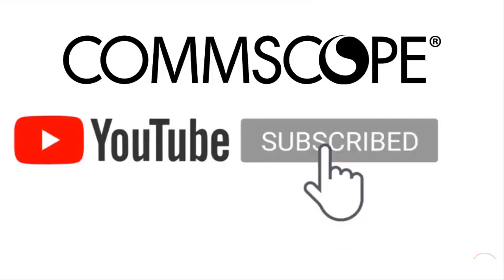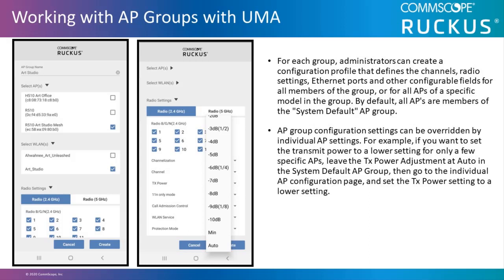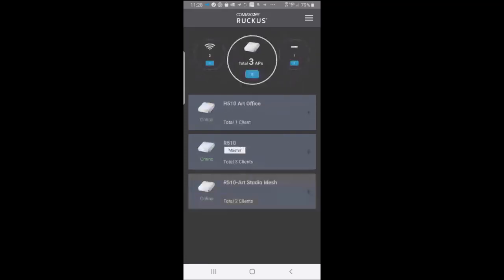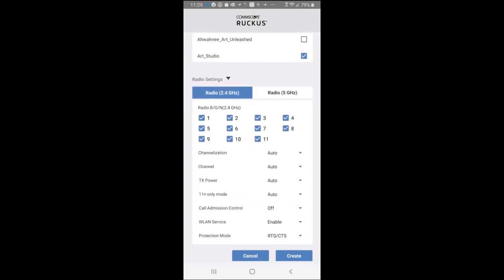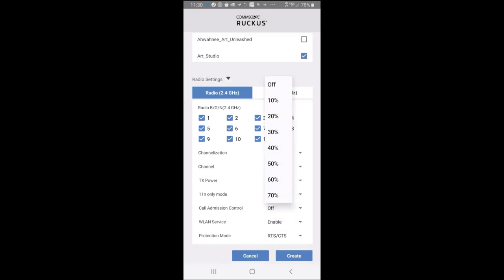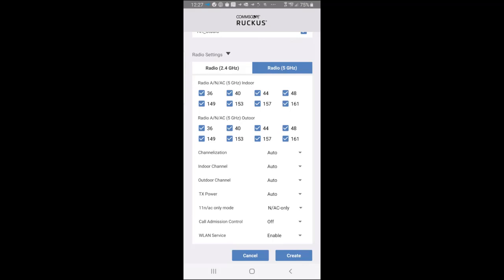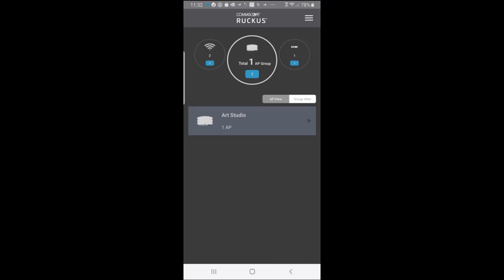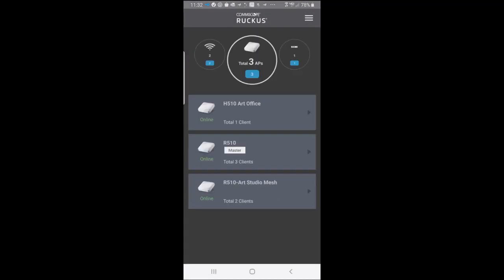RUCKUS Unleashed AP Group Configuration using Unleashed Mobile App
This video demonstrates how to configure AP groups using the Unleashed Mobile App. (Release 200.9)